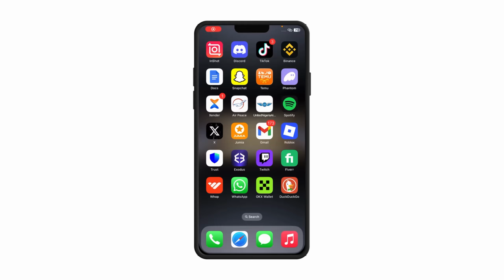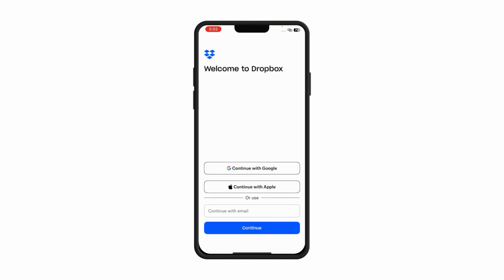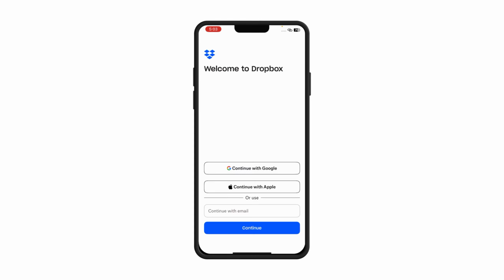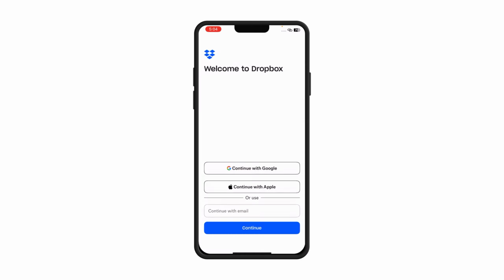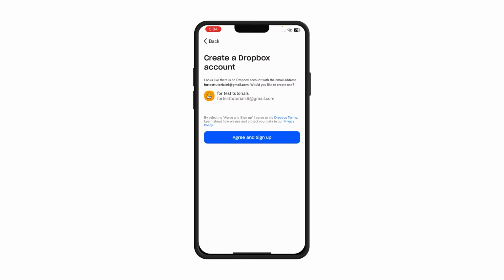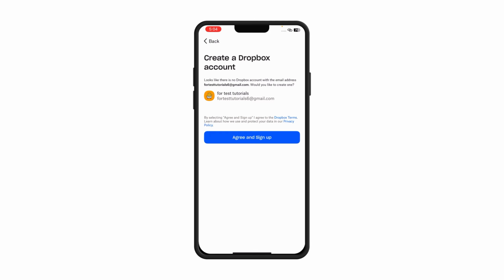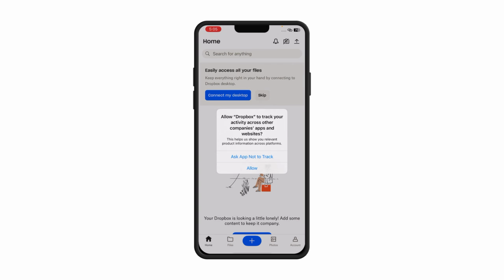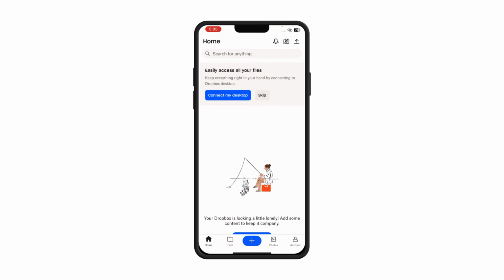How To Create A Dropbox Account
In this video I'd show you How To Create A Dropbox Account , Ensure you subscribe & turn on the bell notifications to this channel for lots of more educational guides and contents like this.